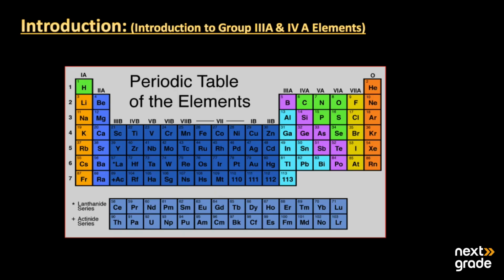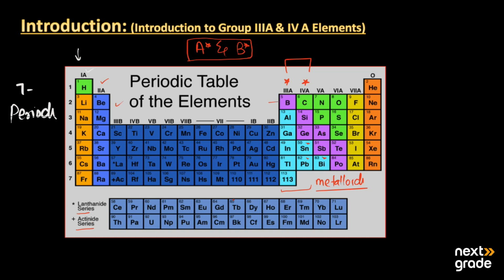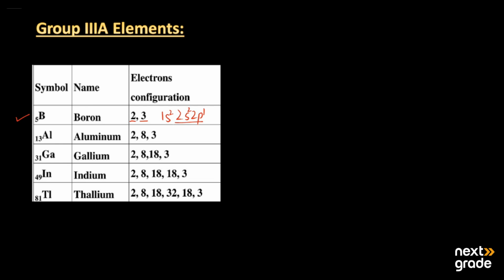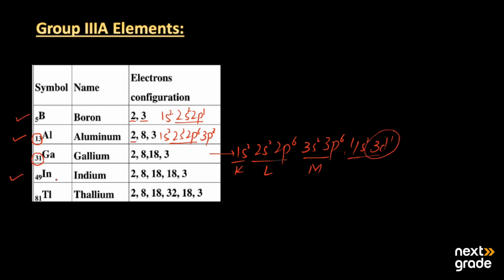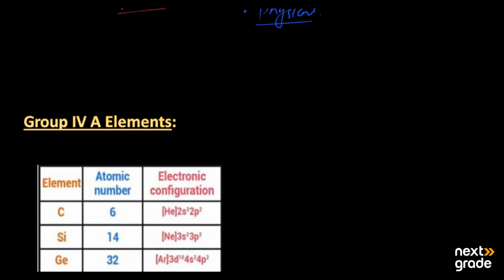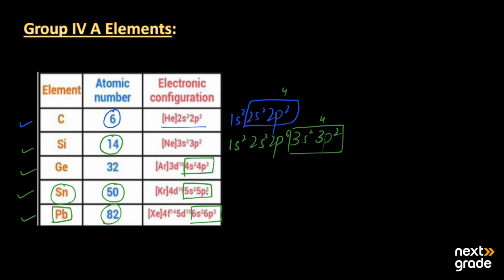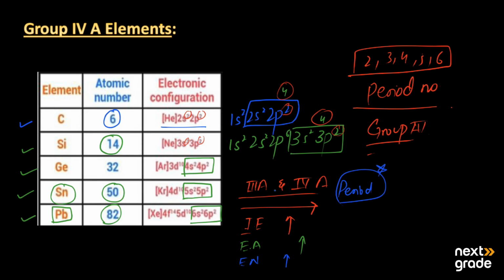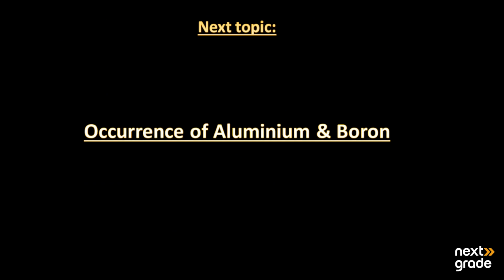Introduction to Group III & IVA Elements | Grade 12 Chemistry | Lecture 1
Embark on an exploration of Group III and IVA elements, delving into their properties, reactivity, and significance in chemical reactions and applications. This Grade 12 Chemistry lecture sets the foundation for understanding these elements and their role in the periodic table.